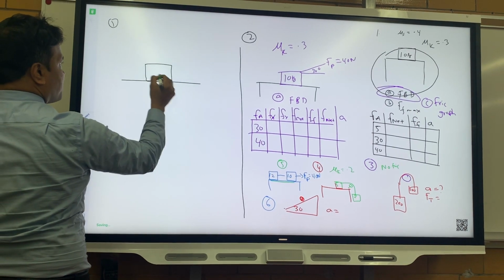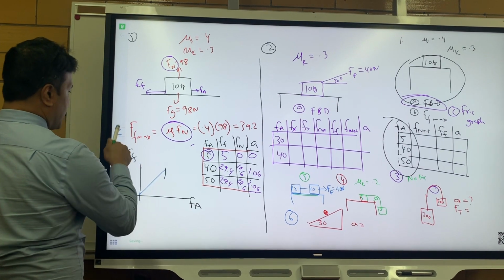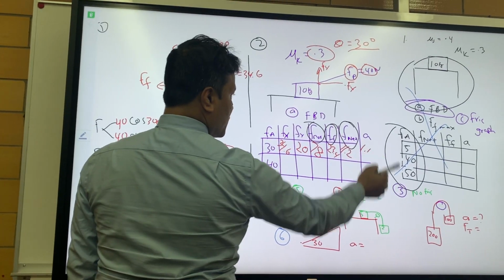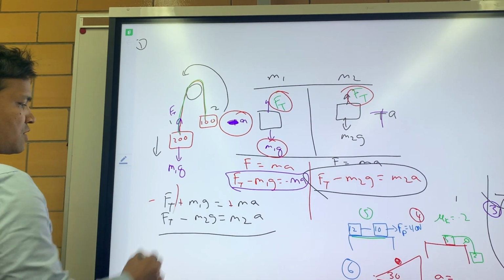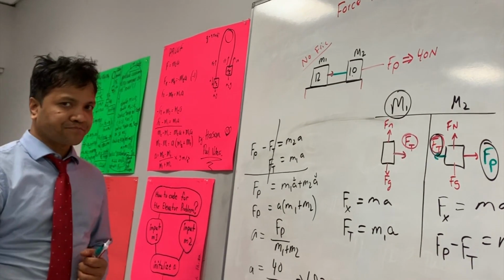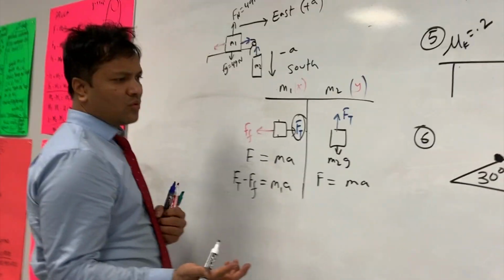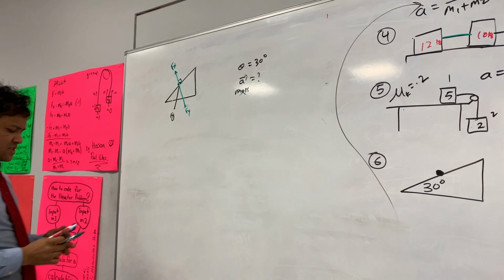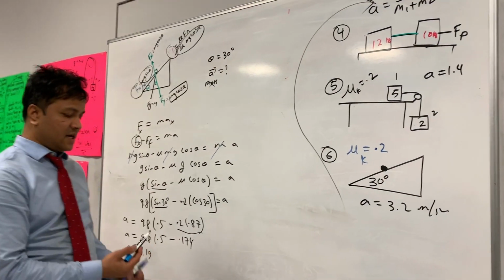Force in 1 hour (Part 1)